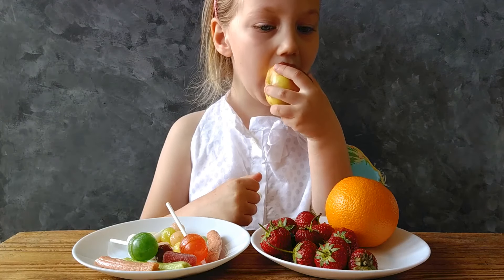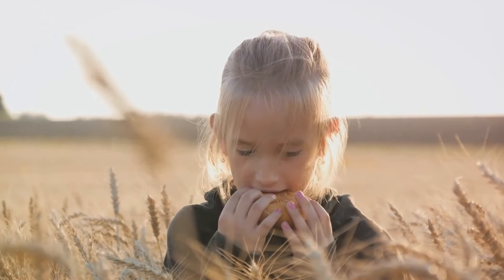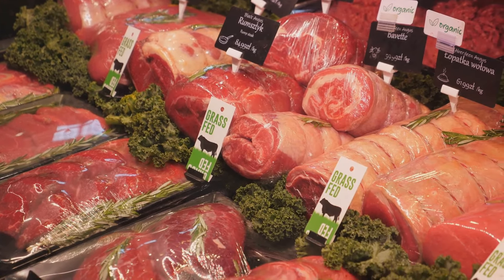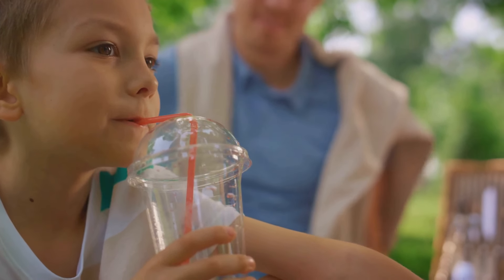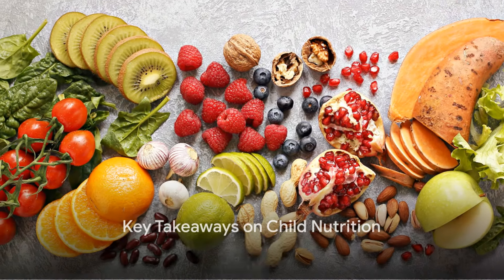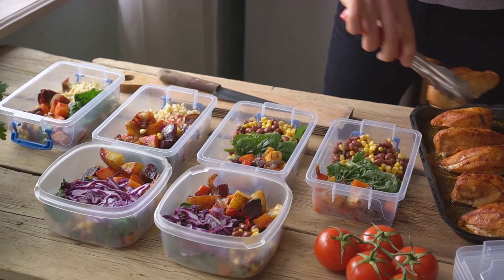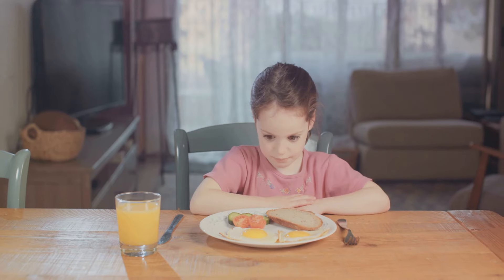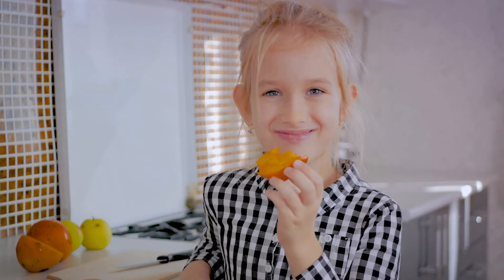Healthy Eating for Tiny Tots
Do you want to lose weight?

Promoting healthy eating habits in young children is crucial for their growth, development, and overall well-being. Here are some tips for encouraging healthy eating habits in tiny tots:

Lead by Example: Children often mimic the eating behaviors of adults around them. Eat a variety of healthy foods yourself, and your child is more likely to follow suit.

Offer a Variety of Foods: Introduce a wide range of nutritious foods early on, including fruits, vegetables, whole grains, lean proteins, and healthy fats. Encourage your child to try new foods and flavors.

Serve Balanced Meals: Aim to include a variety of food groups in each meal to ensure your child gets all the essential nutrients they need for growth and development. For example, a balanced meal might include a serving of protein, whole grains, vegetables, and a small portion of healthy fats.

Limit Processed Foods: Minimize your child's intake of processed and packaged foods, which are often high in added sugars, unhealthy fats, and sodium. Instead, opt for whole, minimally processed foods as much as possible.

Encourage Regular Meals and Snacks: Offer meals and snacks at consistent times throughout the day to help regulate your child's appetite and energy levels. Offer healthy snacks like fruits, vegetables, yogurt, or whole-grain crackers between meals if your child is hungry.

Get Creative with Presentation: Make meals fun and visually appealing by arranging foods in colorful and creative ways. Use cookie cutters to create fun shapes out of fruits and vegetables or involve your child in preparing meals to make eating more enjoyable.

Be Patient and Persistent: It's normal for children to be picky eaters at times, but continue offering a variety of healthy foods, even if your child initially rejects them. It may take several tries before they accept new foods, so be patient and persistent.

Avoid Using Food as a Reward or Punishment: Using food as a reward or punishment can create unhealthy associations with eating. Instead, praise your child for trying new foods and offer non-food rewards for good behavior.

Limit Sugary Drinks: Encourage your child to drink water throughout the day and limit their intake of sugary drinks like soda, fruit juice, and flavored milk, which can contribute to excess calorie consumption and dental problems.

Involve Your Child in Meal Planning and Preparation: Let your child help choose meals, plan menus, and prepare food whenever possible. This can help them develop a positive relationship with food and foster independence in making healthy food choices.

By implementing these strategies, you can help instill healthy eating habits in your tiny tots that will set the foundation for a lifetime of good nutrition and overall health.